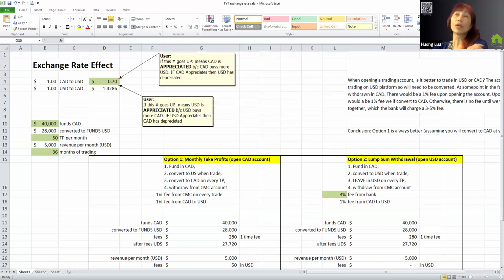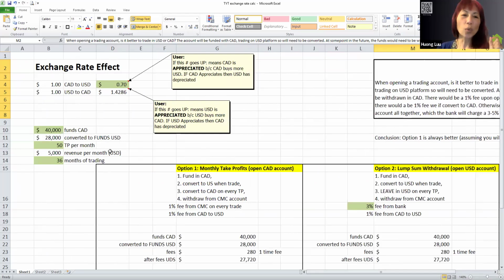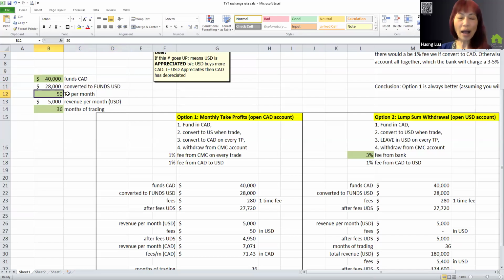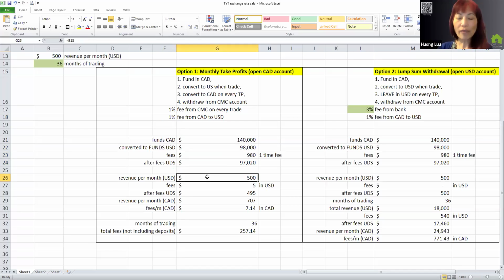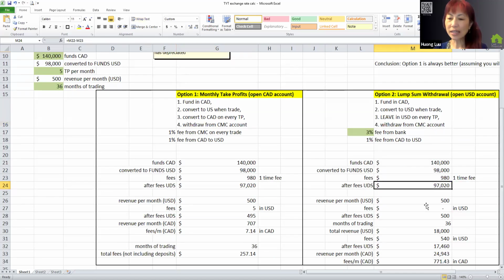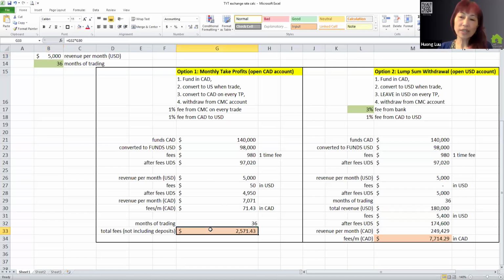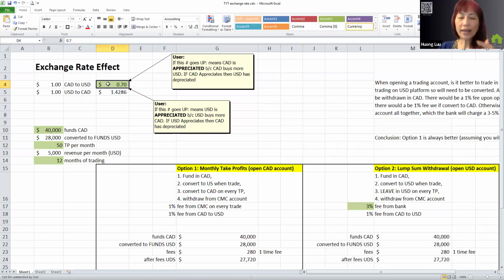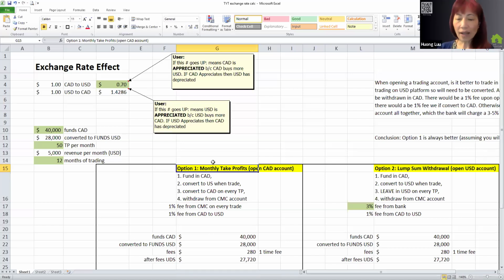Exchange Rate Considerations When Opening a Trading Account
When trading internationally, exchange rates can significantly impact your profits and losses. A small fluctuation in currency values can make a big difference in your overall returns. In this video, we’ll break down:

✅ How exchange rates affect your trading decisions
✅ Key factors influencing currency fluctuations
✅ Strategies to minimize risks and maximize gains

Whether you're a forex trader or dealing with international investments, understanding exchange rate considerations is crucial for financial success. 📊📈